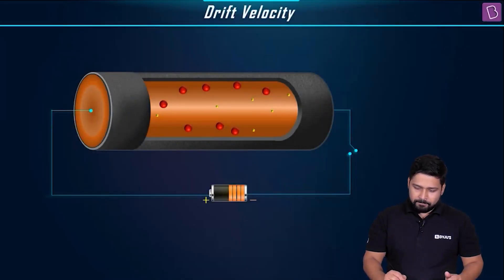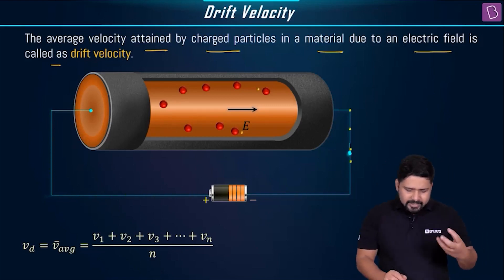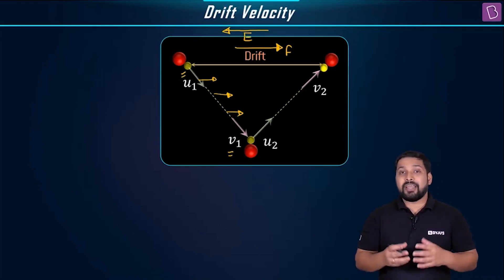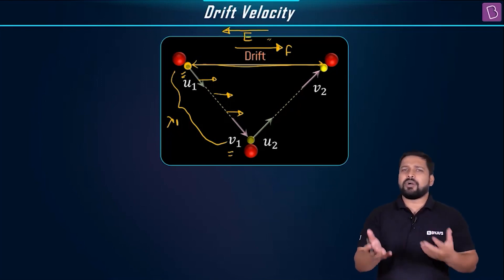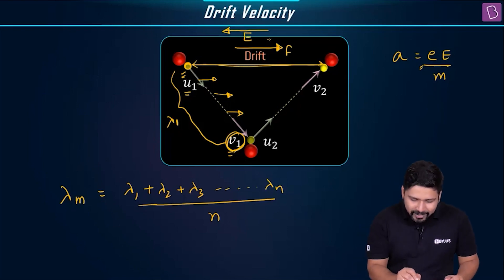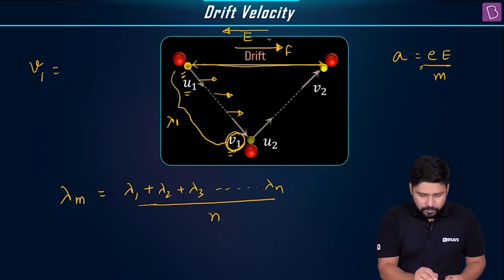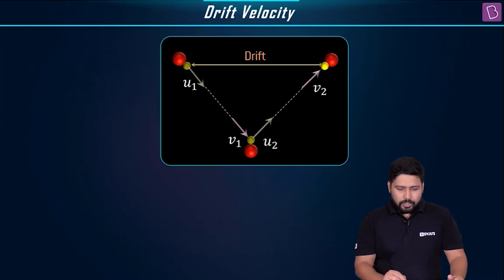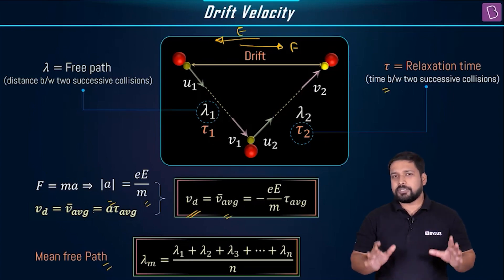Drift Velocity | Physics Class 11/12 | NEET 2021/2022/2023 | Mrinal Sir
Relevant for Class: 12th
Chapter: Electric Current and Electrical Networks
Pre-requisites: Electric Current, Charge, Velocity

Drift velocity is the average velocity attained by charged particles in a material due to an electric field. After watching this video you will be able to visualise drift velocity.

Keep Learning!